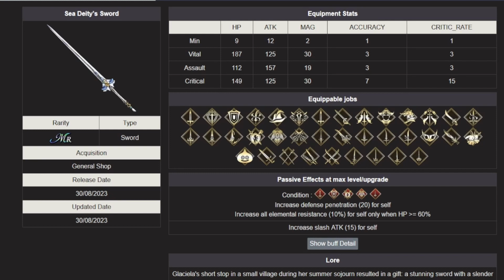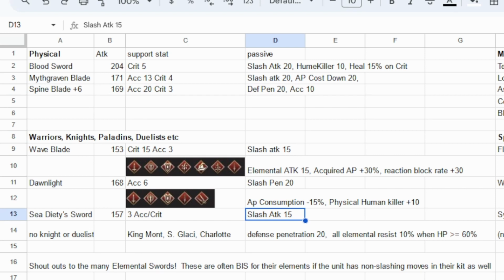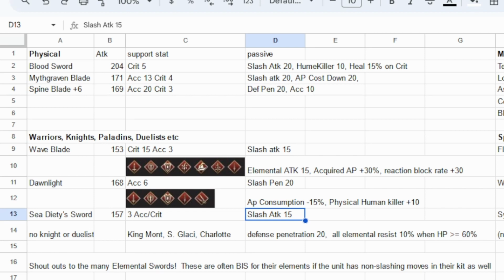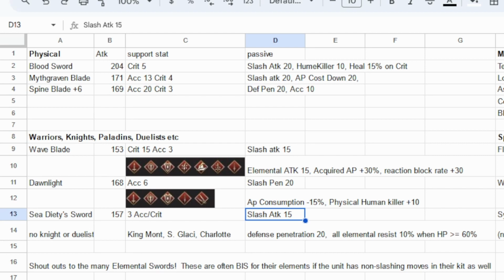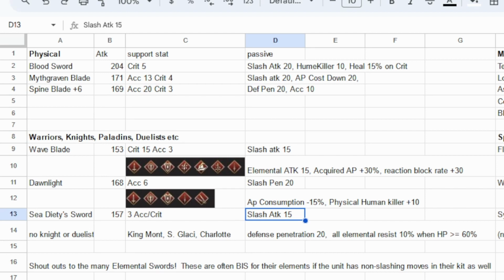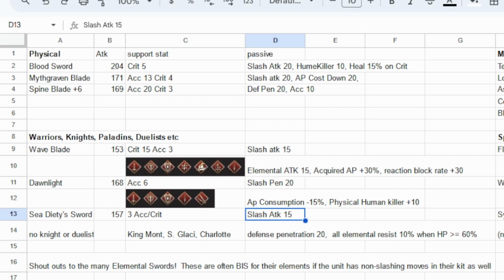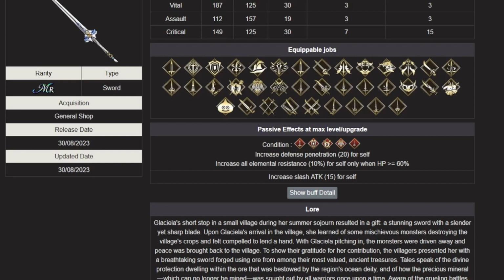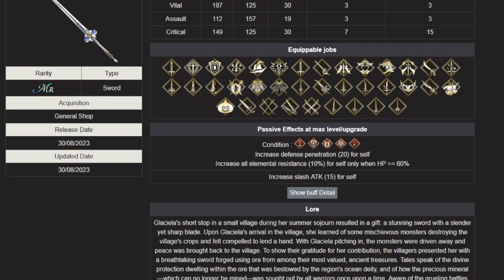Sea Deity's Sword - ...but is it any good compared to other WotV Swords?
I'm opening a school for WotV players of all levels of experience on Discord!  You can play all sorts of WotV Games there, from Multis, to PVP tournaments, to TTRPGs.  Find that and more with the following link!